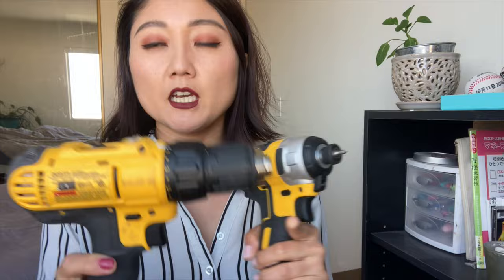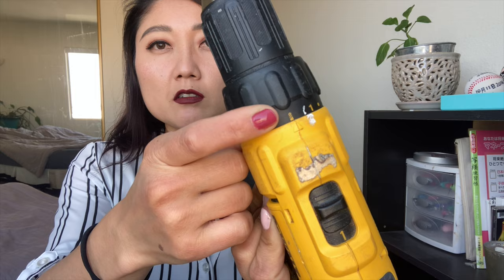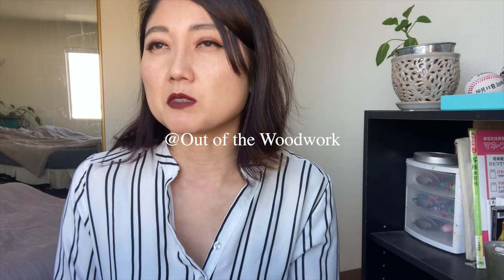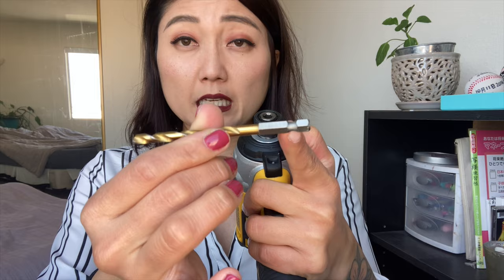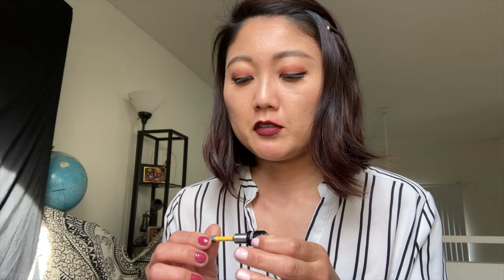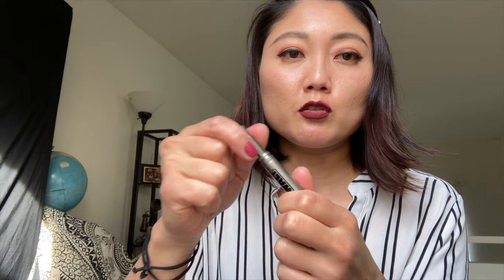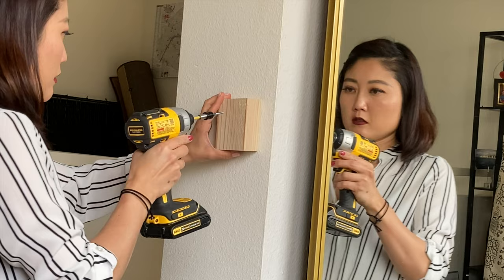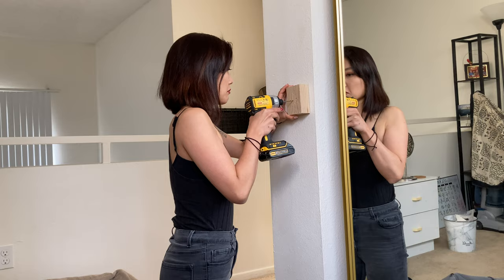LEARN WITH ME NO. 5 | THE POWER DRILL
HISTORY OF THE POWER DRILL

@Project Farm

@Out of the Woodwork

BIO:

& if you’re new to my channel, welcome to my kind of economical.

A summation of what this channel is about:
= cute a** dogs + 4everworkinprogress me + handywoman diaries + unfilteredthoughts + learn with me.

At 30, I quit my post-bachelors forensic economist job and enrolled in trade school.

I started with not knowing what a laser level is or how plumbing works to starting a handywoman business.

Amidst the above, I also realized I need to work alone and for myself.  But like many others, I often doubt myself.

To keep myself accountable and to be able to look back on my progress, I decided to post all about it in video form.

I also have been blessed with first hand experience of a heartwarming community that could form from a single video.
So, I hope to provide that space through this channel.

I post on my IG main page or stories everyday.